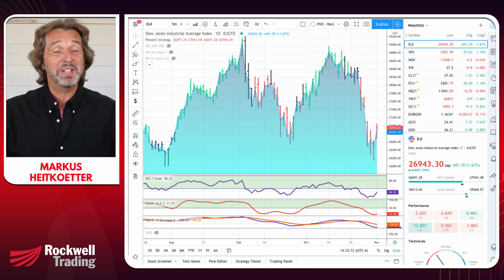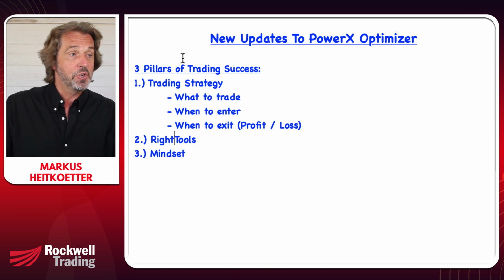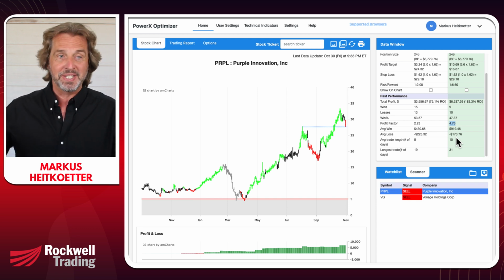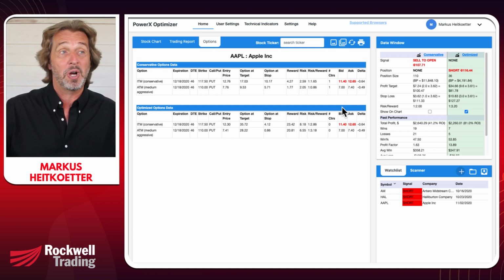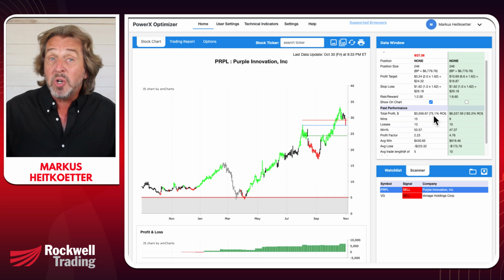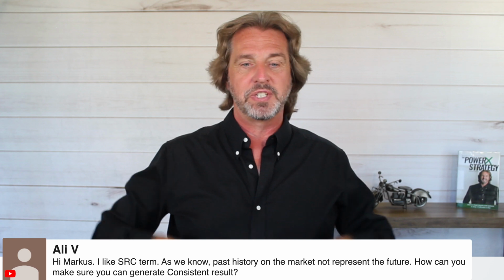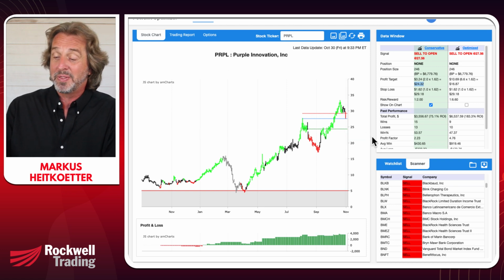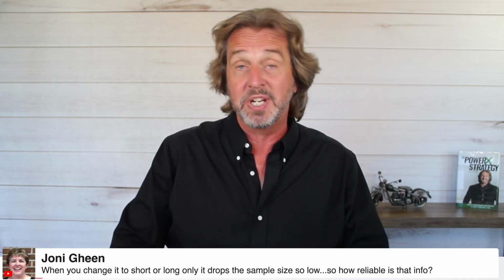New PowerX Optimizer Update - The Best Trading Software Just Got Better!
Coffee With Markus | Episode 107

Intro: 0:00
What's Happening In The Markets: 1:23
PXO Update: 7:07
Deep Dive Q&A: 23:50
C: I've never used PXO but I created my own indicator and scanner on tradingview. 24:14
Q: You use the term "normal" when saying you're sitting out of the markets and not wanting to gamble. can you describe what you consider "normal?" 33:04
Q: The Wheel Strategy has been around for a long time, why did you adopt it just recently? 34:51
C: Wow Markus, great software! 37:54
C: Most of my positions are still in the red, mainly because I jumped into trades getting nervous during the last few days, but listening to you keeps me calm :) 41:51
Q: When you change it to the short or long-only, it drops the sample size so low. How reliable is this info? 43:45

Let's take a look at what's happening in the markets.

It's been an interesting day because the DJI is up 440 points, 1.6%. Also the SPX up more than a percent, and earlier this morning along with the DJI, it almost looked like a repeat from 2016 during the last presidential election.

October of 2016 wasn't a great month as the markets plummeted going into the 2016 elections, and then the day before the election, the markets rallied. This is what's happening right now.

Overall, the markets are super nervous due to bad news on the Coronavirus front with new cases rising. This morning the U.K. issued a 4 week "stay at home" order, with other countries in Europe doing the same a week ago.

So why are the markets still going up? This is because this morning we had some great news from the Economic Calendar.

AAPL is down 0.8%, despite having an event on Nov. 10th where they will introduce their new Mac computer.

This is why The NDX is also down and here's why. AAPL makes up almost 13% of the index.  MSFT and AMZN are both also down,  making up 10% of the index each, and FB making up another 4% is also down.

This is why right now I am sitting on my hands and not trading until after the election. Right now, it is too risky and I don't like to gamble.

Here's what's been added in this most recent update:

-Entry Level on Chart
We are now plotting a blue dotted line for the entry on the chart.

-Profit Target and Stop Loss Levels
You now have the option of displaying the profit target and the stop loss for the conservative and optimized exits.

-Options Data
Because of time decay (theta), the value for "Option at Target" could be smaller than the entry price. When this happens, PXO will now display "No suitable option found" in that row.

-Adding to Watch List
When you click on "+" to enter a stock to the watch list, the cursor is now in the SYMBOL field. This eliminates an extra click so that you can enter symbols faster.

HELP Menu Updated
When you select HELP - TRAINING VIDEOS, you are now redirected to the new Members' Area.

-Default Chart Display
Until now, the default chart display when selecting a new symbol was "conservative". Now it will be the last selected strategy.

-Stock Chart vs. Option Data
PXO will now stay on the options tab when switching from one symbol to another so that you can quickly display and compare the options of various symbols.

-Minor Bug Fixes
Now after making changes to the 'Trading Account Settings' while on the 'Options' or 'Trading Reports' section PXO will remain on the 'Options' or 'Trading Reports' section.